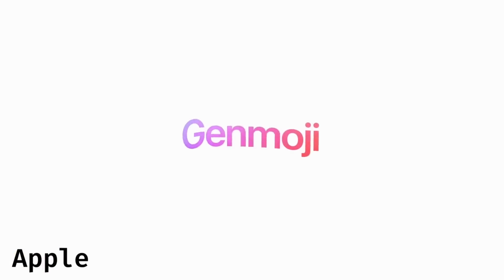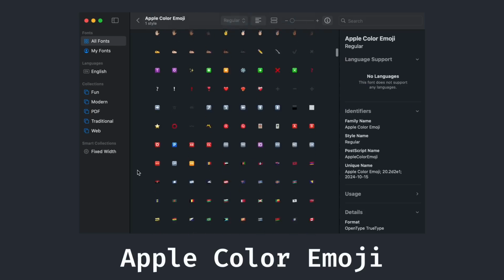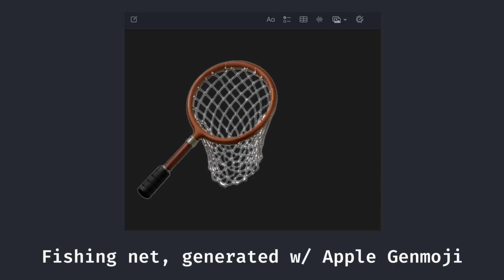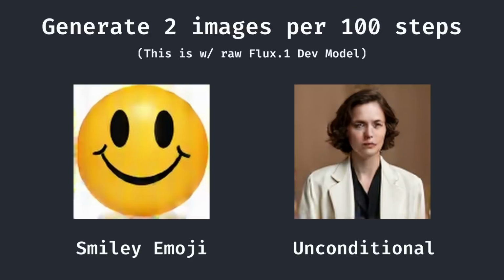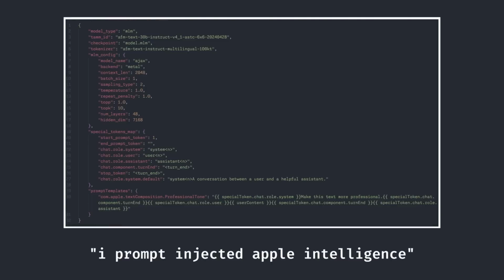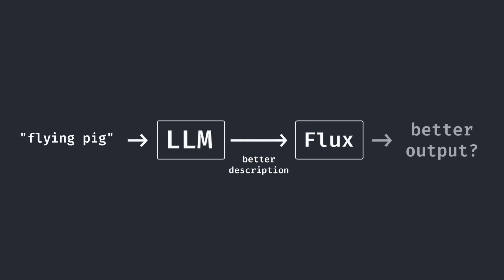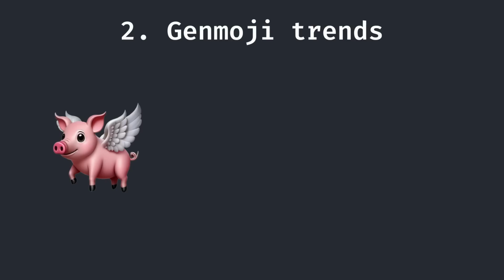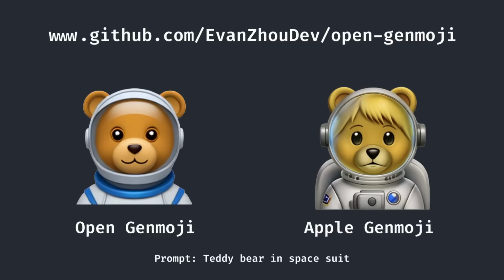I remade Apple Genmoji in ONE DAY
Here's how I remade Apple's new AI Generative Emoji feature, known as Genmoji—in less than a day.

Music (In Order):
Happy High - PRNV
Faithful Mission - Artificial.Music
We're Finally Landing - Home